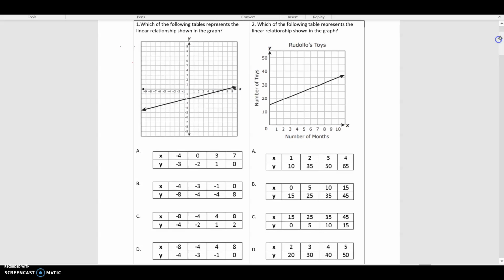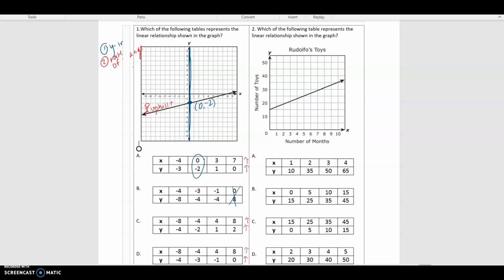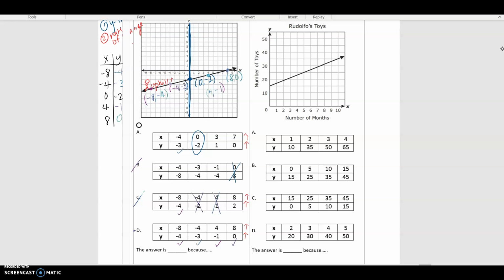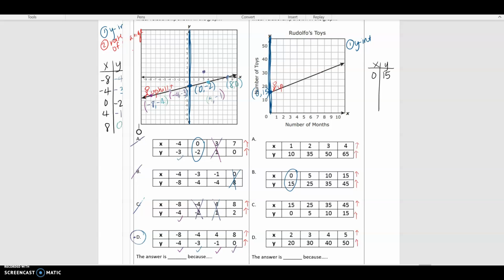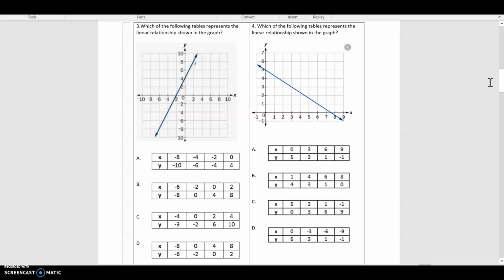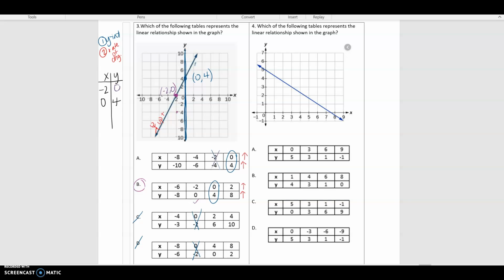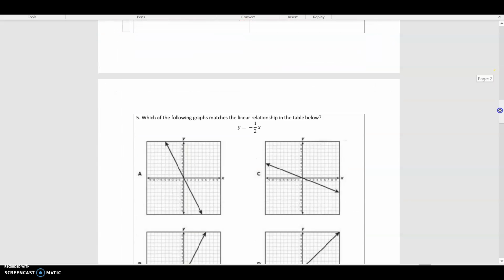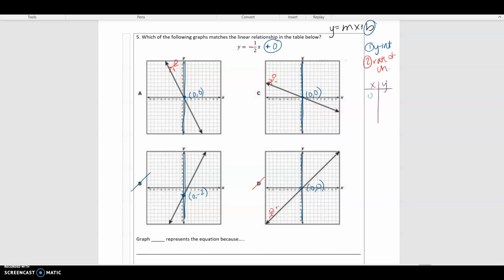Linear Relationships Day 2 Practice (2019-2020)